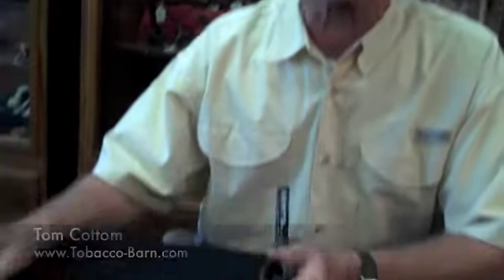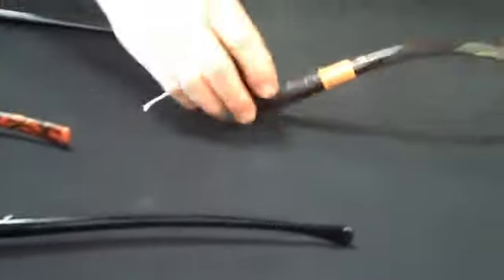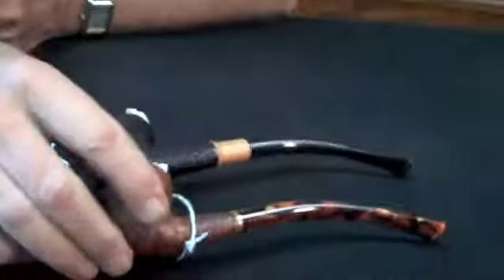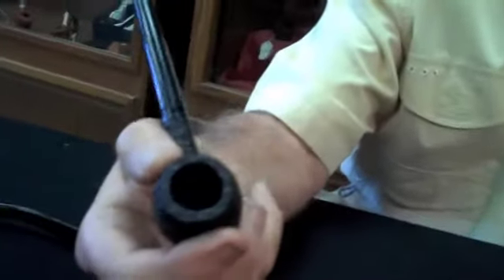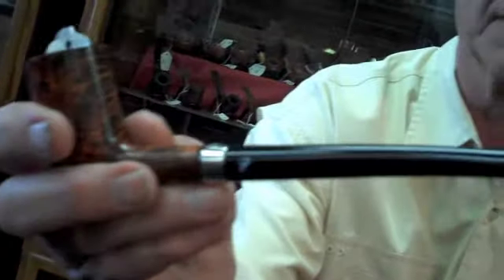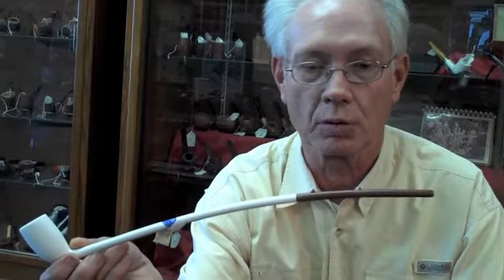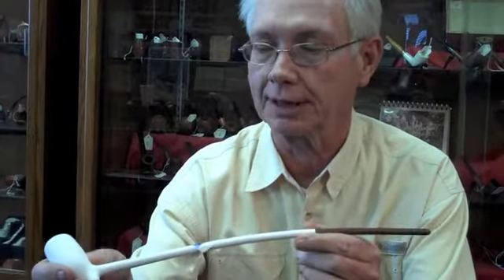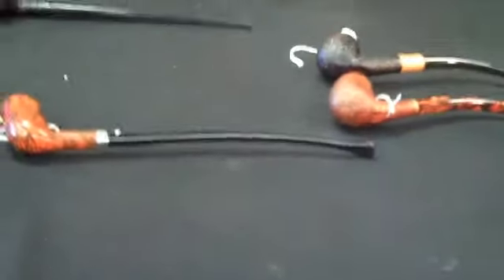Churchwarden pipe, long stem pipe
Tom shows off a few churchwarden pipes. Some are clay and some are Meerschaum.
My Father Cigar Lounge, Orange County, CA
Come by and share a smoke with us.
Tobacco Barn Pipe Shop & Cigar Lounge